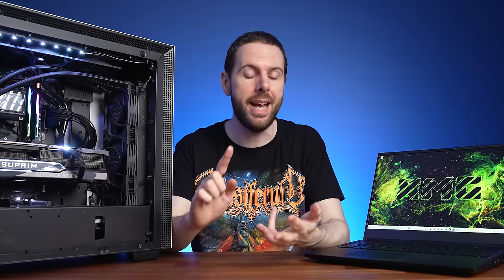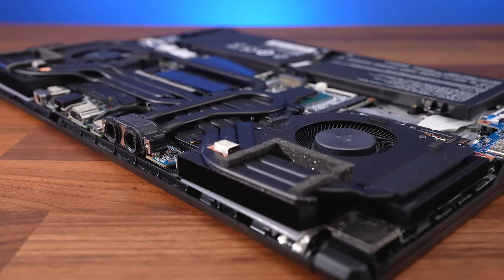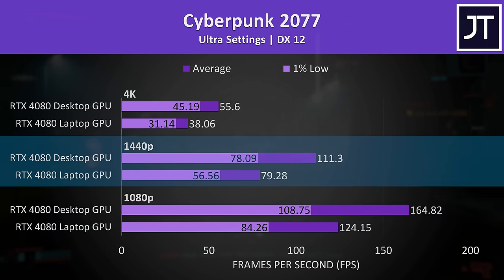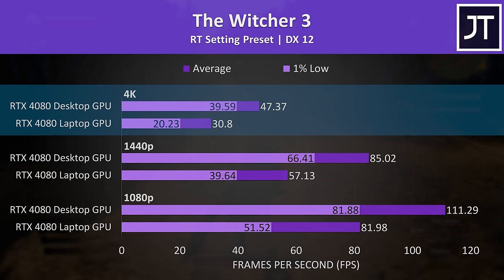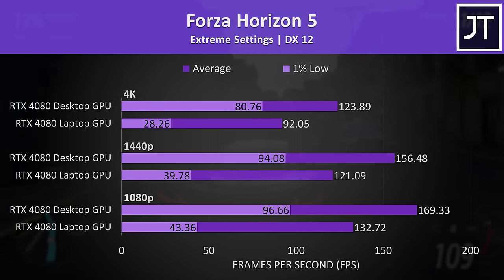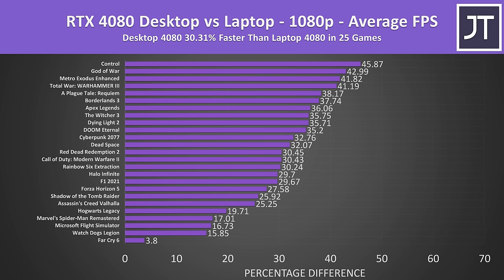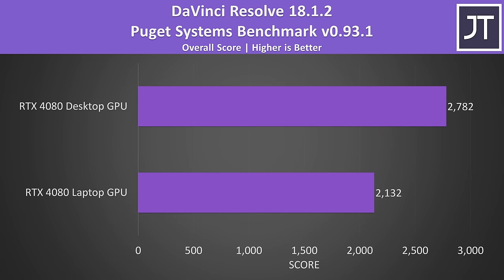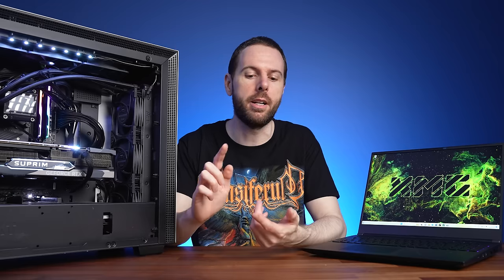RTX 4080 Laptop vs Desktop - How Big is the Difference?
💻 Laptops with RTX 4080 graphics
🖥️ Desktop RTX 4080 graphics cards
💻 XMG Neo 16 Laptop

Nvidia’s RTX 4080 graphics card and RTX 4080 laptop GPUs share the same name, but that’s about all they have in common.. I’ve compared 25 games at 4K, 1440p & 1080p as well as thermals, fan noise, power draw, price & more to show you the differences!

See how the RTX 4080 desktop GPU compares against the RTX 4090 laptop GPU next, as these use the same AD103 die

Test PC Components:
CPU - Intel Core i9-13900K

RTX 4080 Laptop vs Desktop Timestamps:
0:00 Are 4080 Laptop vs Desktop the same?
0:20 GPU Spec Differences
0:39 Laptop Test System
1:02 Desktop Test System
1:23 Differences Between My Laptop & Desktop
1:43 GPU Power Limit Differences
2:07 Thermals
2:18 Fan Noise
2:34 Power Draw
2:57 Temperatures
3:20 Clock Speeds
3:41 Performance Per Watt (Efficiency)
3:55 PCIe Bandwidth
4:03 25 Games Compared (4K, 1440p & 1080p)
4:12 Cyberpunk 2077
4:34 Cyberpunk 2077 + RT, DLSS & Frame Generation
4:52 Hogwarts Legacy
5:10 Hogwarts Legacy + DLSS & Frame Generation
5:32 Spider-Man
5:51 Spider-Man + DLSS & Frame Generation
6:02 The Witcher 3 + RT
6:25 The Witcher 3 + RT, DLSS & Frame Generation
6:46 A Plague Tale: Requiem
7:00 A Plague Tale: Requiem + DLSS & Frame Generation
7:16 Microsoft Flight Simulator
7:36 Microsoft Flight Simulator + DLSS & Frame Generation
7:44 Poor 1% Low Performance! Rainbow Six Extraction
8:24 More Poor 1% Lows - Forza Horizon 5
8:37 Yet More Problems - Dead Space
8:55 DOOM Eternal - More Inconsistencies
9:14 Call of Duty: Modern Warfare II
9:25 Apex Legends
9:43 13 More Games Tested!
10:16 25 Game Average Difference at 1080p
10:43 25 Game Average Difference at 1440p
11:10 25 Game Average Difference at 4K
11:38 25 Game Average
12:05 Content Creation (Blender & DaVinci Resolve)
12:27 Price Difference & Sales
13:47 Cost Per Frame (Value)
14:05 Upgrade Options
14:18 Do You Need Portability?
14:45 Even Bigger Gap Between RTX 4090 Laptop & Desktop!